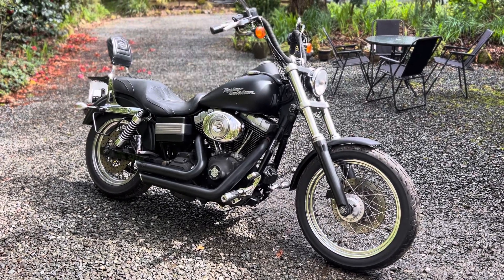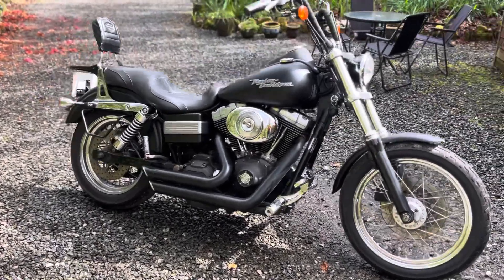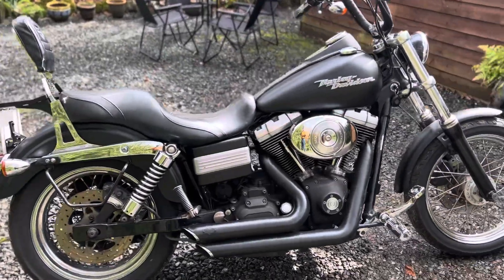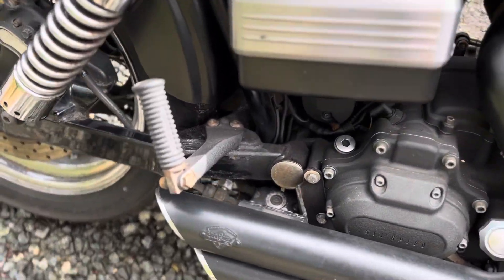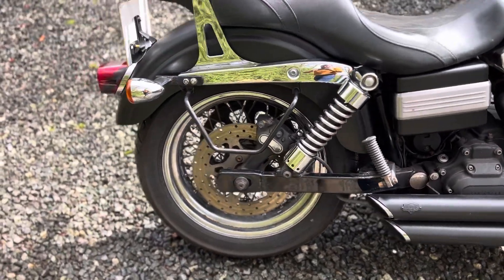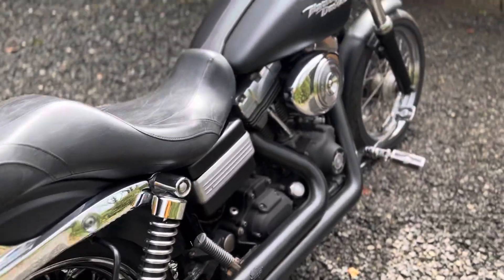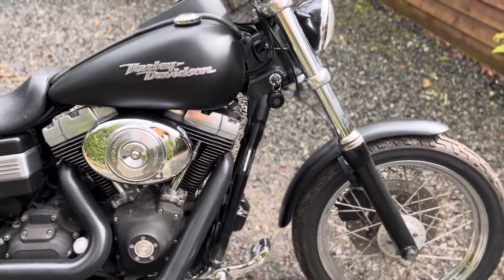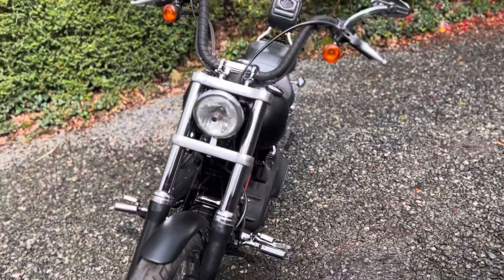HD Street Bob 1450